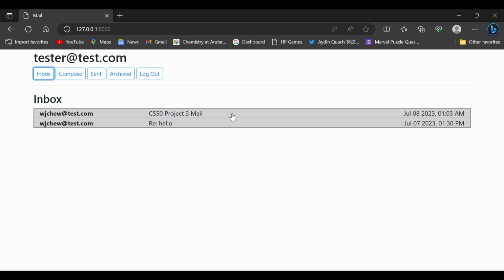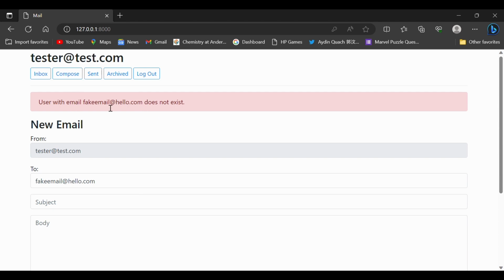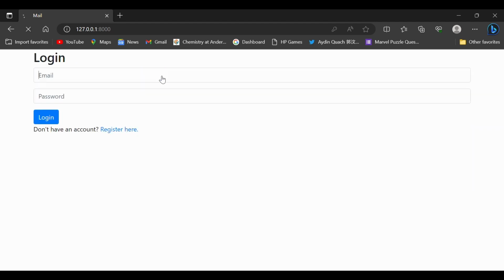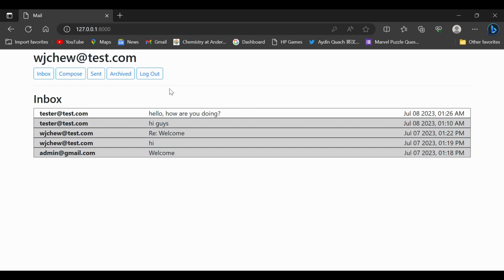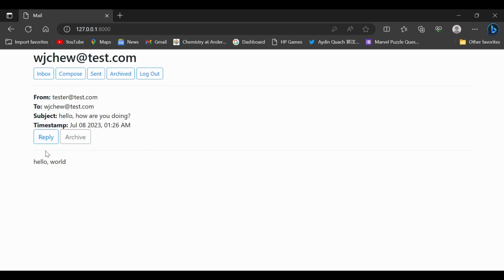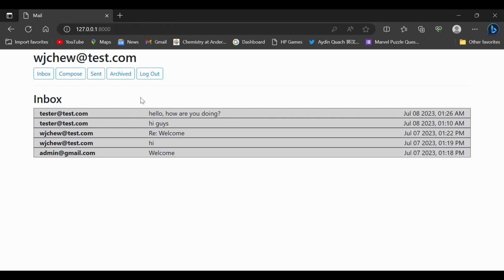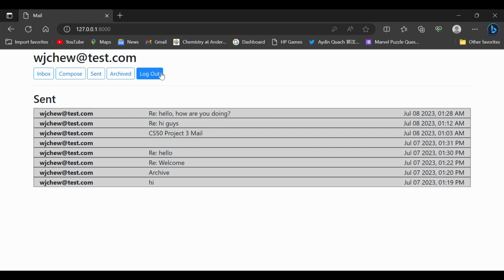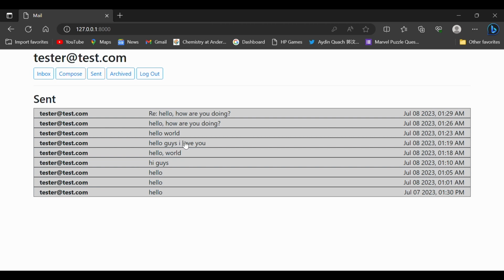CS50 Web Project 3: Mail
0:15 Send Email
1:15 Mailbox
1:33 View Email
2:03 Archive and Unarchive
2:35 Reply